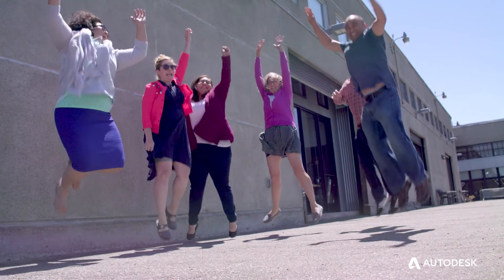Teacher tips on how to introduce 3D design and modeling in your classroom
K20 teachers share their experience and advice on how to bring new tools like Tinkercad and Fusion 360 into the classroom.